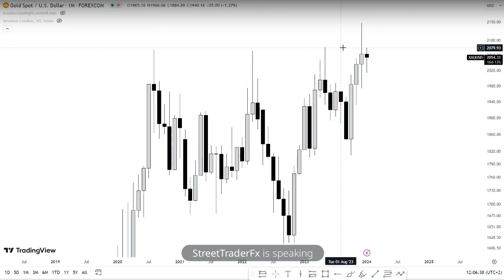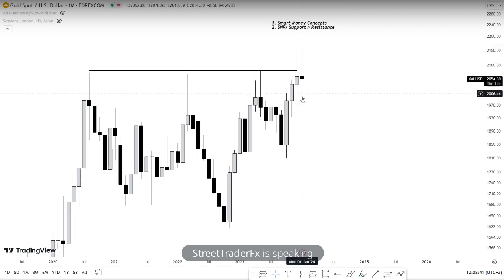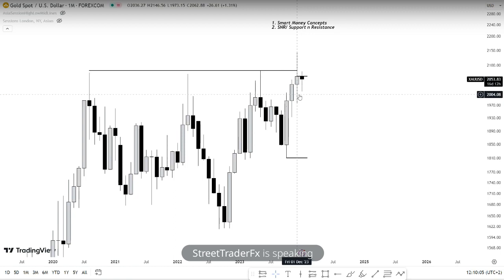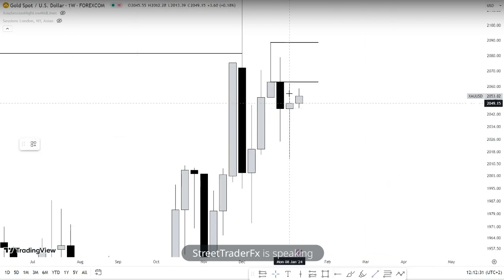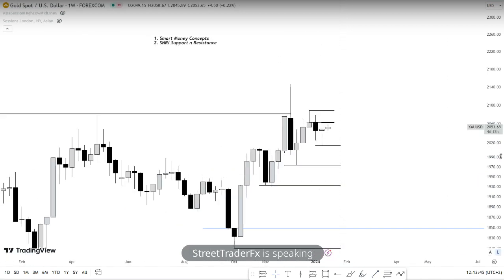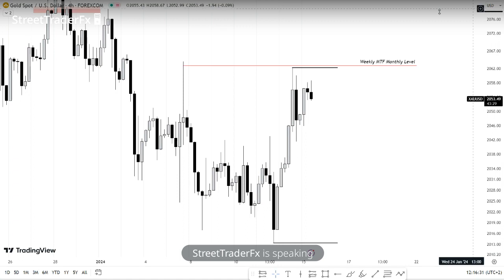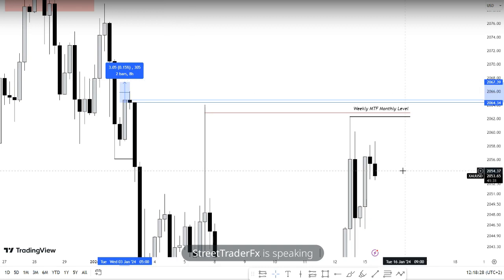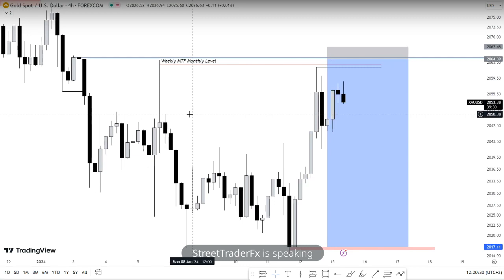SNR + SMC Live Market Analysis on GOLD SNIPER ENTRY STRATEGY